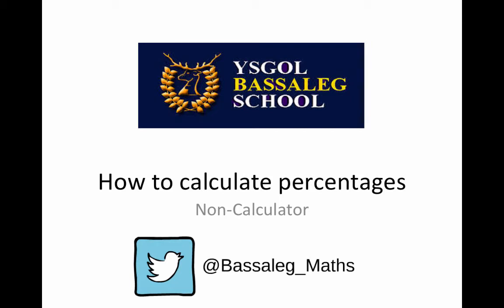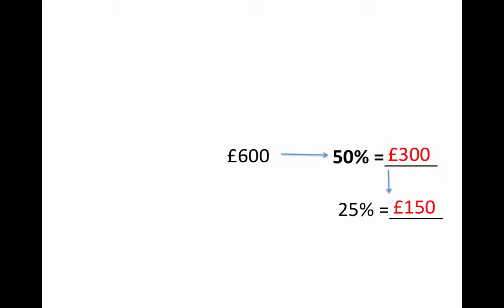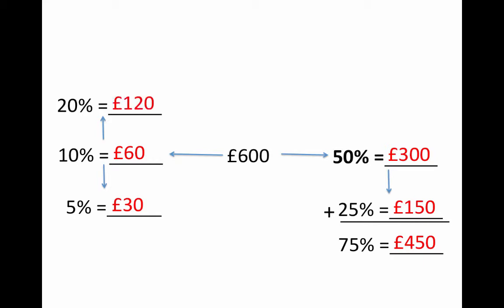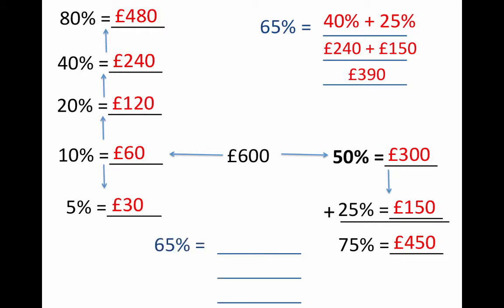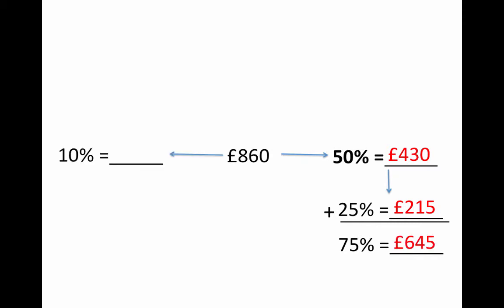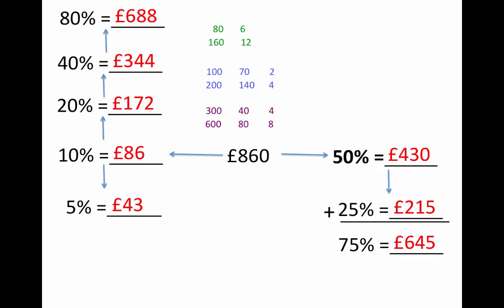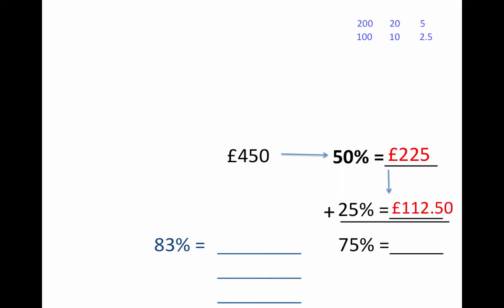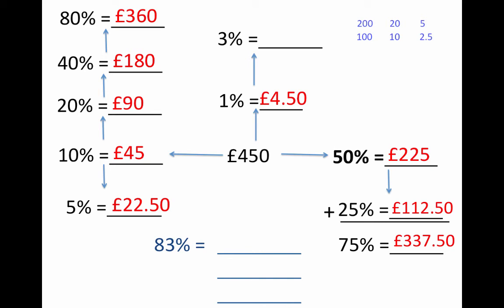Non-calulator Percentages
A Bassaleg School video on how to calculate non calculator percentages

Table of Contents:

00:00 - How to calculate percentages
00:05 - Always find two percentages:
00:20 -
03:45 - For harder percentages:
04:00 -